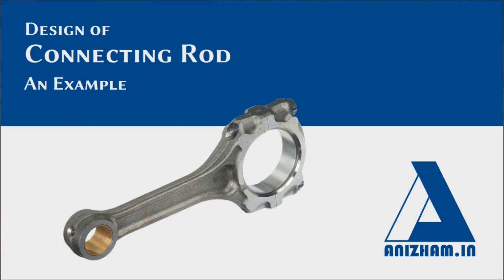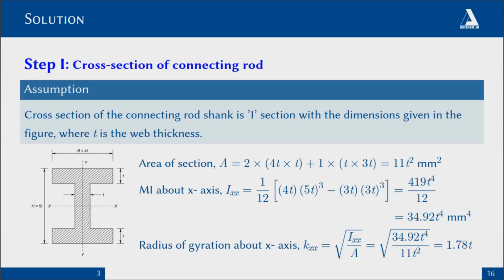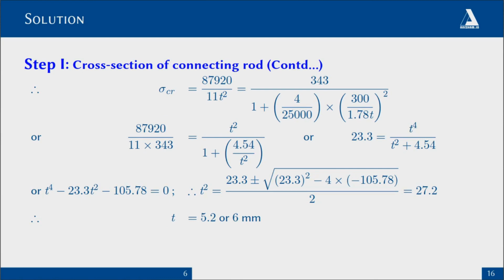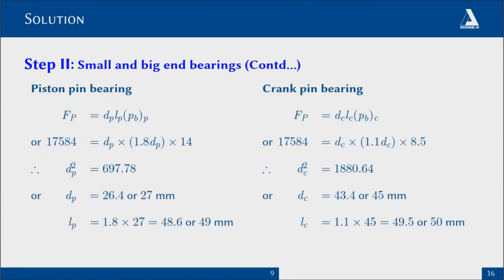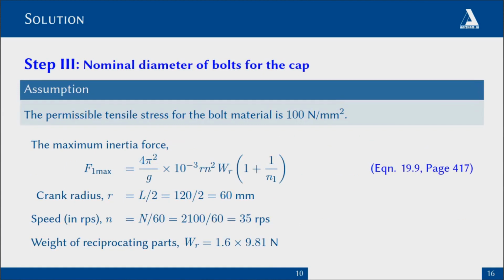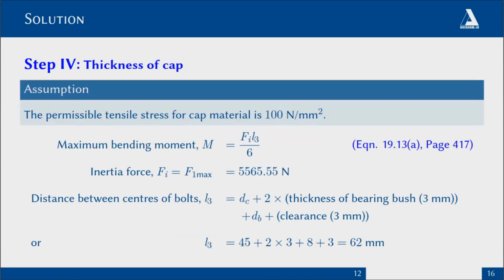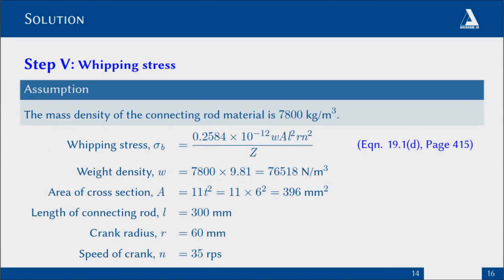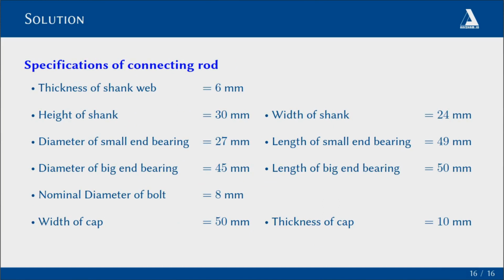Design of Connecting Rod: A step by step approach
By Dr Pradeepmon T.G.

This video explains the procedure for designing a Connecting rod.
It uses the data book prepared by K. Mahadevan and K. Balaveera Reddy.
Question: Design a connecting rod for a petrol engine from the following data.
Piston diameter - 80 mm.
Stroke - 120 mm.
Mass of reciprocating parts - 1.6 kg.
Length of connecting rod - 300 mm.
Speed (maximum) - 2100 rpm.
Maximum explosion pressure - 3.5 MPa.
Assume suitable data and state the assumptions you make.